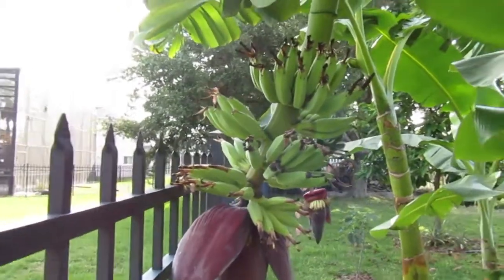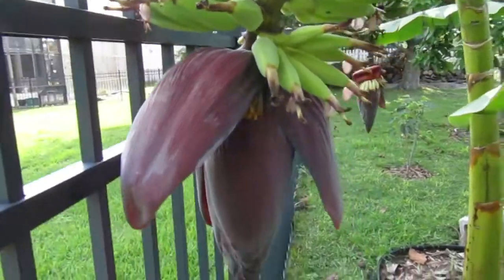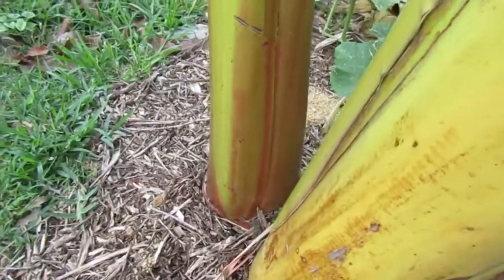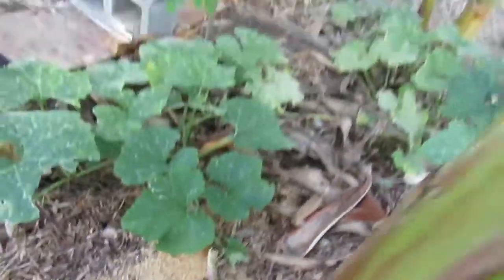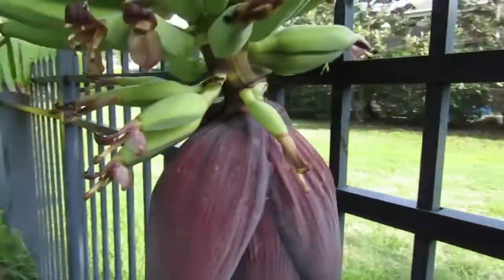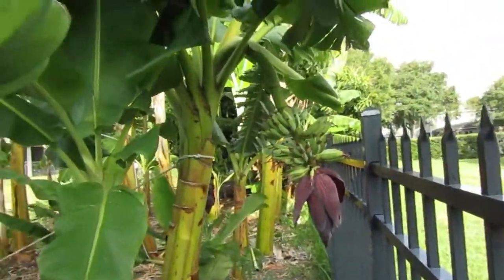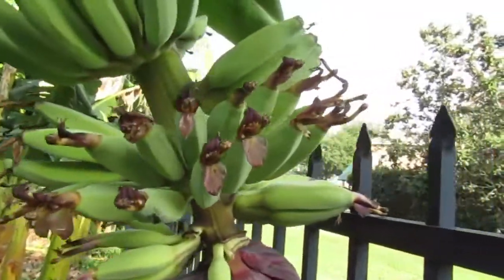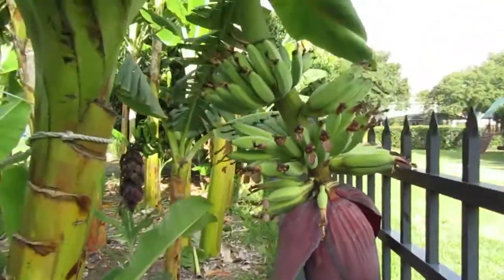Dwarf Namwa bananas